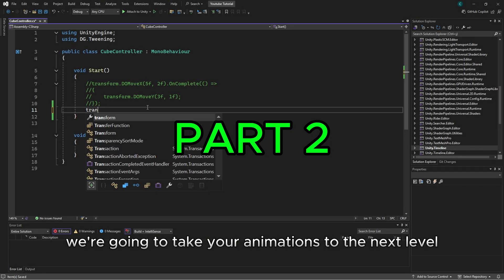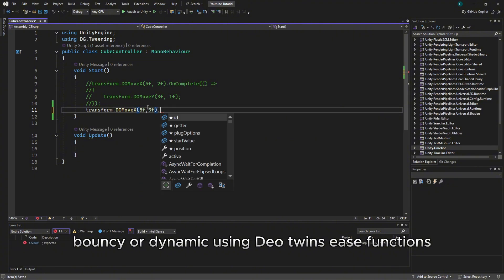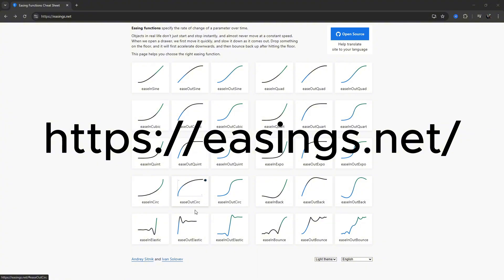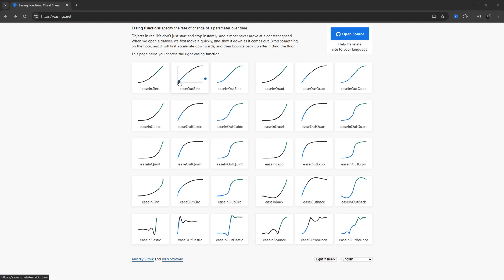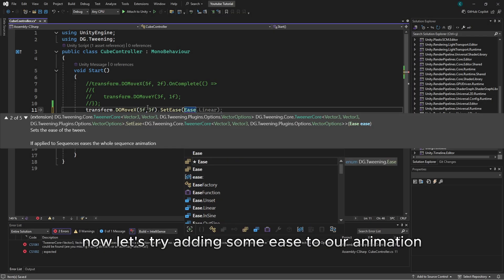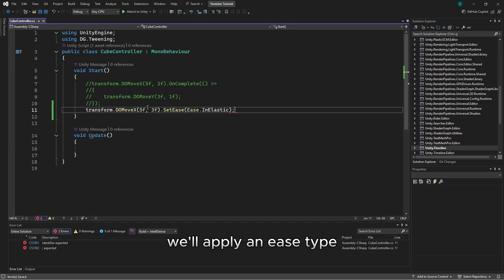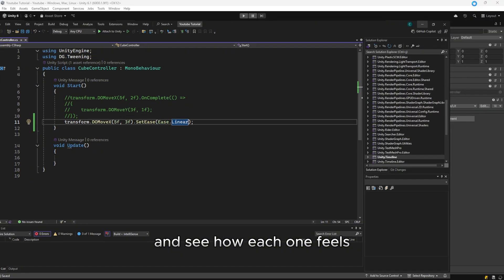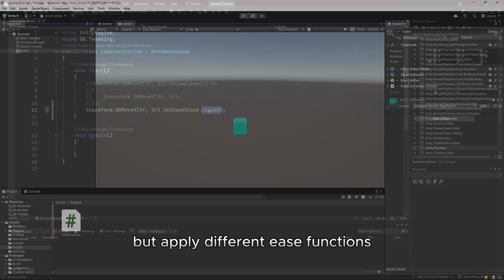DOTween Ease Explained | Smooth Animations in Unity (Part 2)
Welcome to Part 2 of the DOTween series!
In this video, we continue from where we left off in Part 1.
Now that DOTween is installed and working, we’ll explore how to make your animations feel smoother and more natural using Ease functions.

You’ll learn how different easing types affect motion, and we’ll test several examples to see the results in real time.

📌 What you'll learn:
– How Ease types change the feel of animations
– Comparing different Ease options in Unity
– Making animations look professional with just one line of code

⏱️ Timestamps:
00:00  Intro
00:06 Writing a basic DOMoveX with Ease
00:40 Trying different Ease types

🎯 Perfect for beginners who want to improve their animation quality using DOTween.